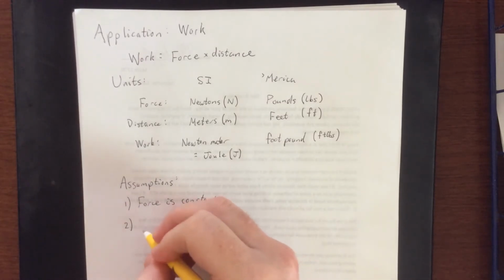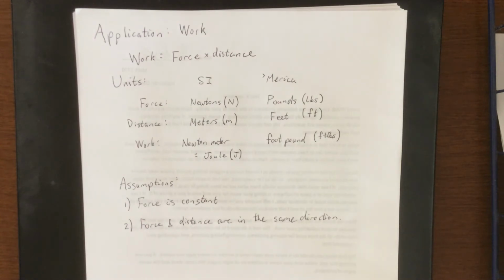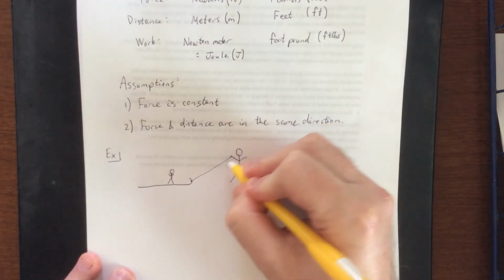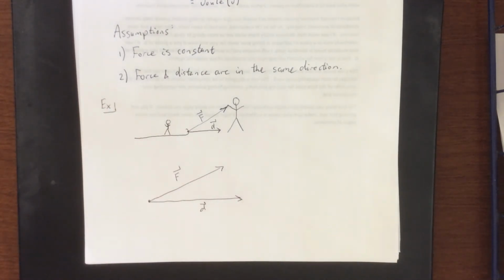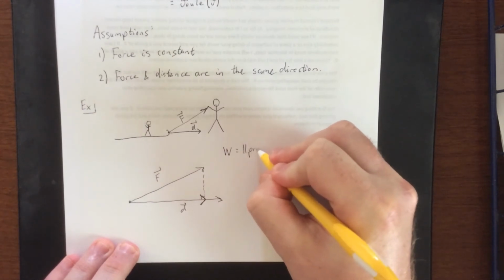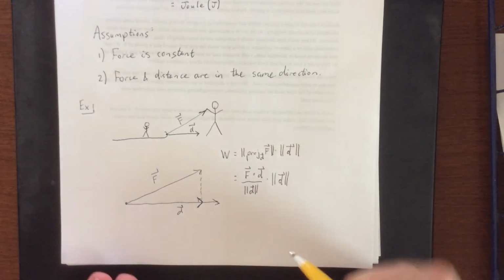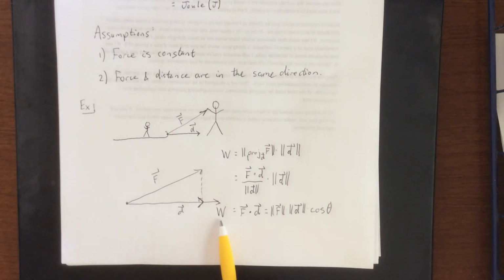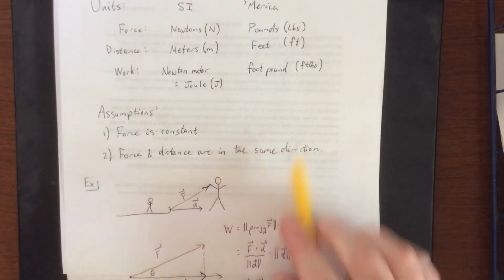Application problems: work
Definition of work and associated units